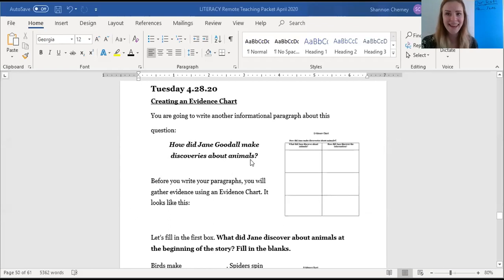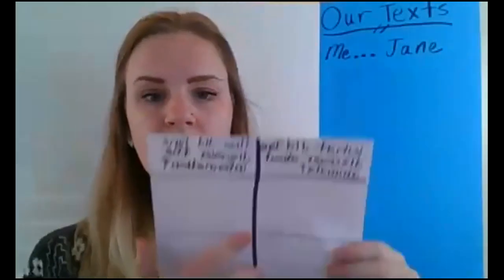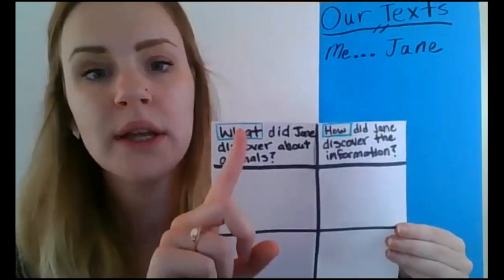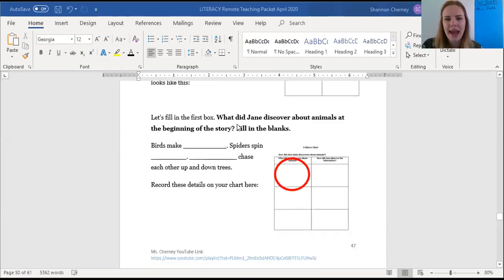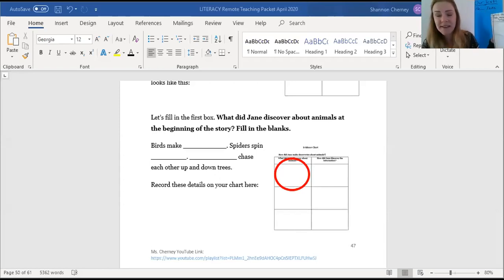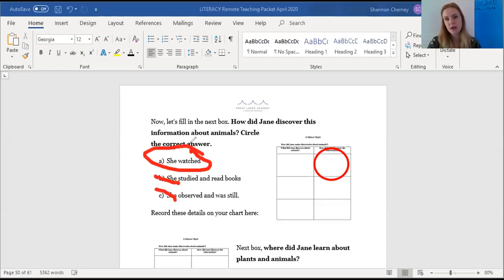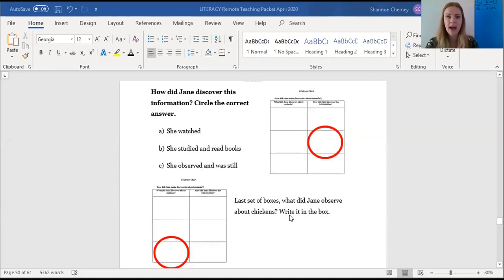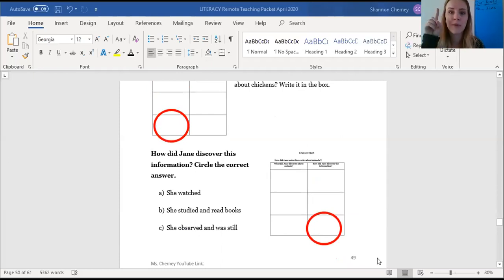First Grade Literacy with Ms. Cherney- Tuesday 4.28.20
In your Tuesday video you create an evidence organizer about how Jane made discoveries. This is the first step toward writing informational paragraphs tomorrow.